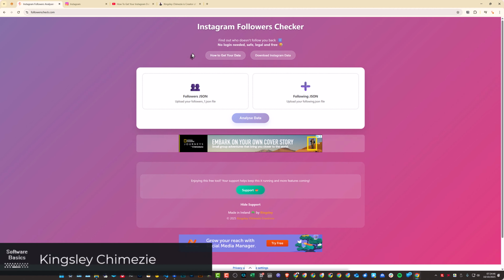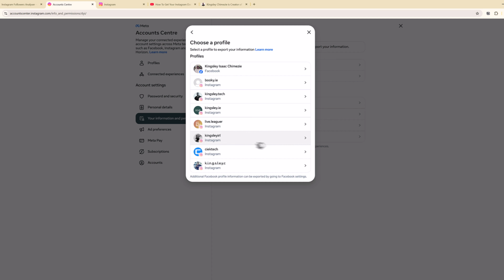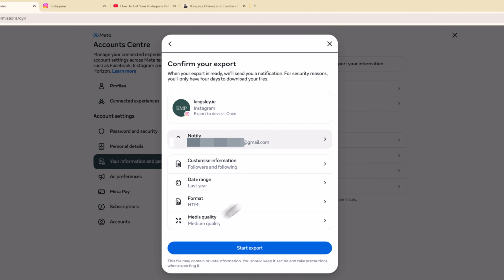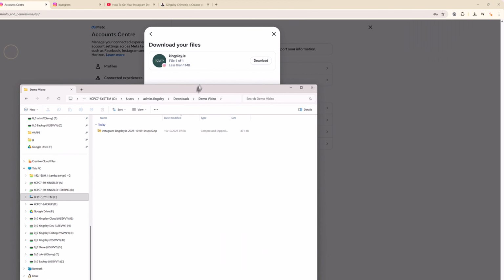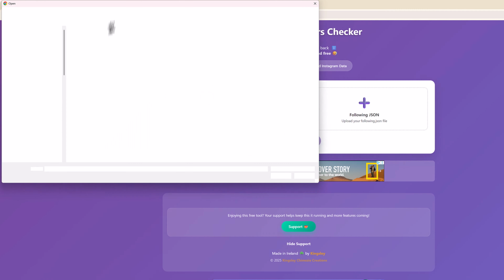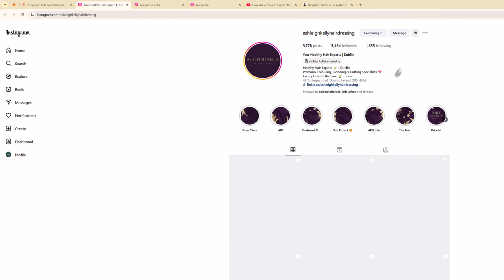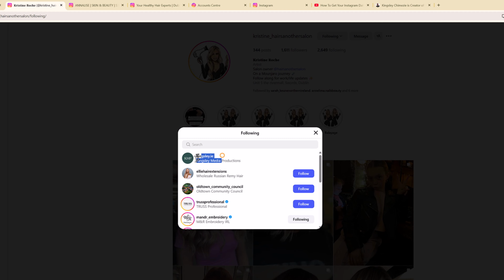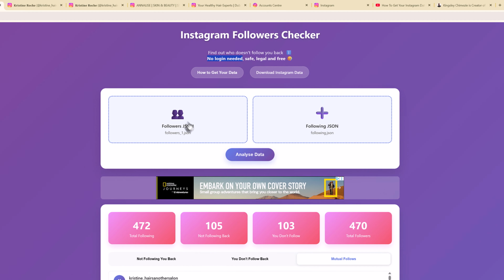Instagram Followers And Following Analyser - followerscheck.com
See Who Doesn’t Follow You Back On Instagram - followerscheck.com

Want to see who unfollowed you on Instagram — without installing any app or giving away your login? In this video, I show you how to use my free Instagram unfollowers checker web app that works on any device!

My tool allows you to analyse your Instagram Followers and Following Data.

Use a browser (Chrome , Brave etc) to install the web app directly to your phone's home screen.
- Works on iPhone, Android, and Desktop
- No login needed, safe, legal and free
- Great for creators, influencers, and anyone curious 👀

Depending on popularity and depand, I plan on making a pro (paid) version with premium feature such as:
- Allow upload of zip directly without extracting
- Advanced analytics
- Stats history

Let me know your thoughts - whether its a question or suggestion!

Description last updated: 10/OCT/2025
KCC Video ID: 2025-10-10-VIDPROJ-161